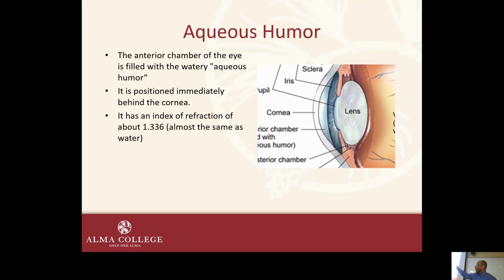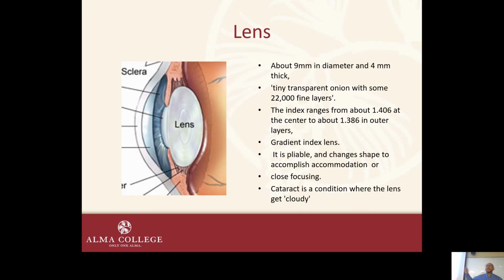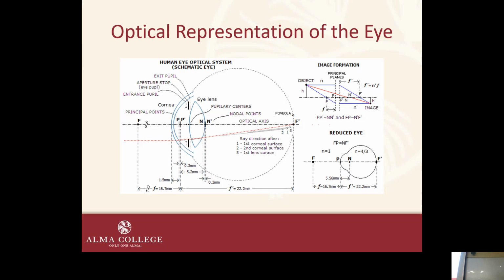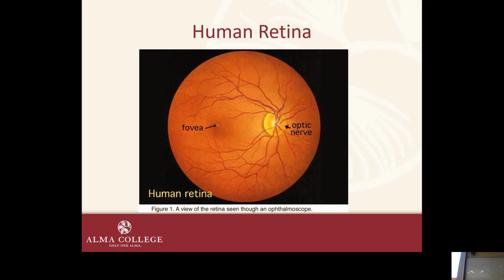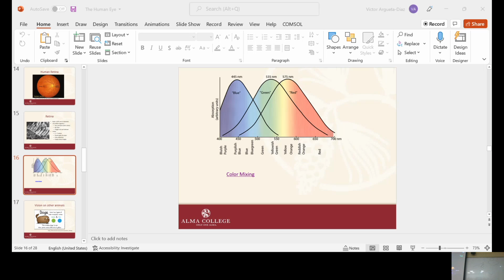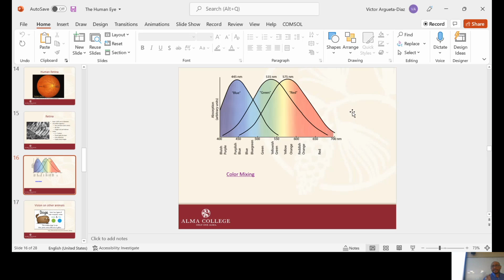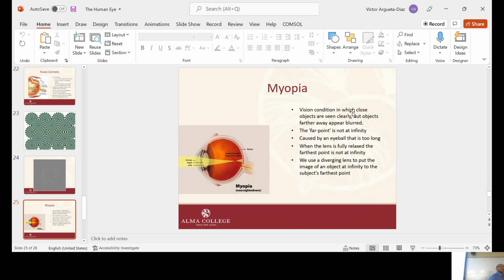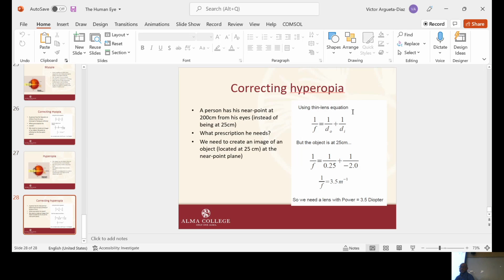PHY113 Human Eye